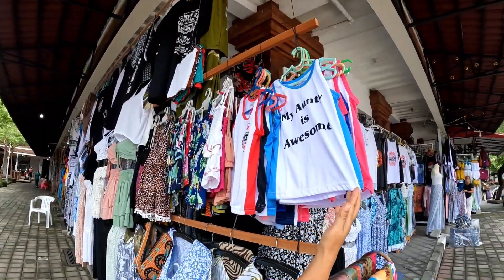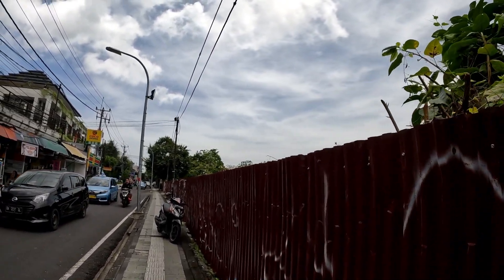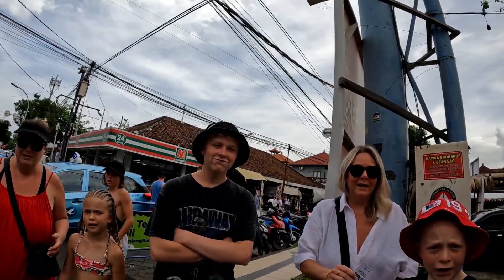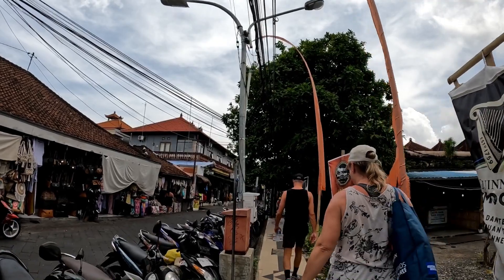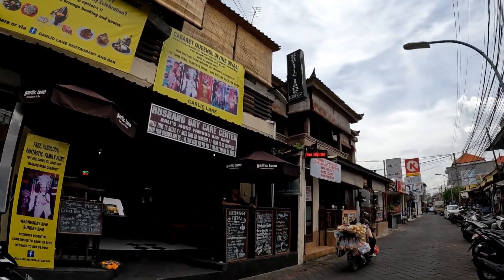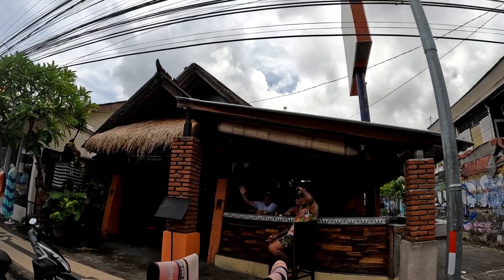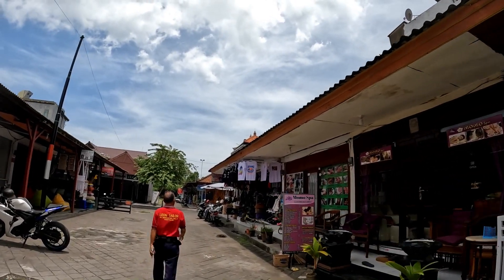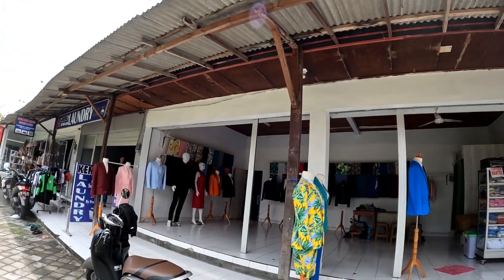I WAS ROBED || Garlic Lane Kuta Now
In this video I will be walking around Melast street and Garlic Lane Kuta.  The walk is start it from Legian art market which located on Melasti street.